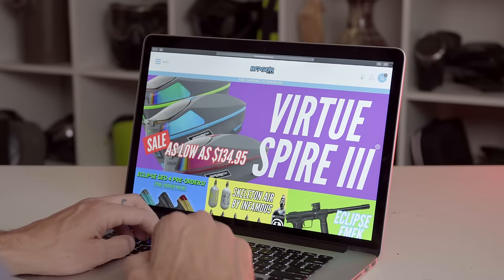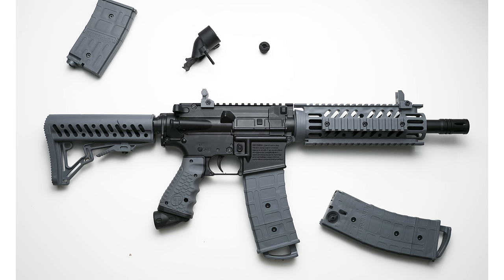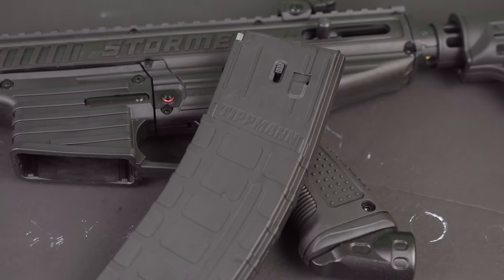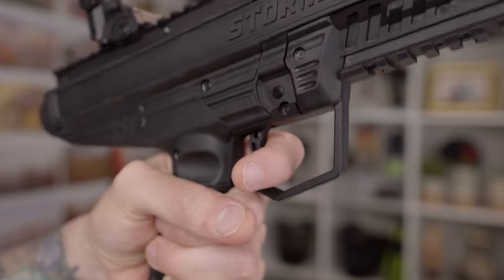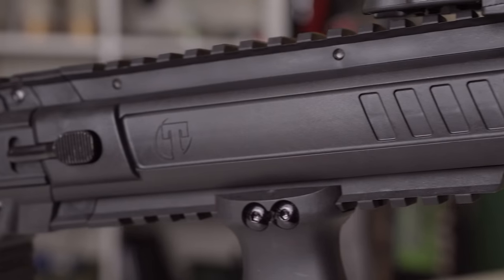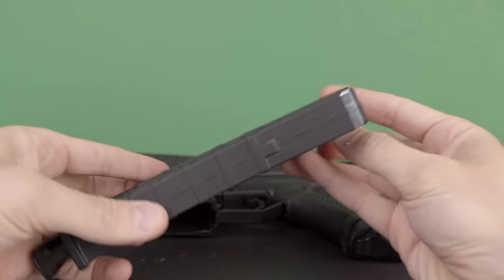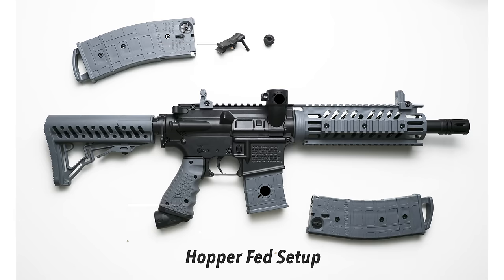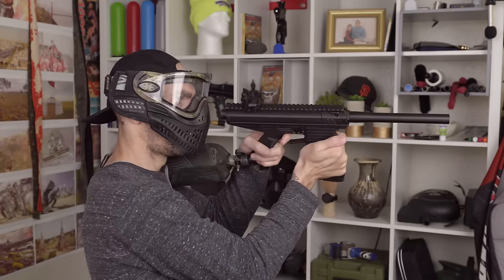Tippmann Stormer Elite Review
The Stormer Elite is Tippmann's newest mag-fed paintball gun. Tippmann also has a few other mag-fed guns the Tippmann TiPX, TCR  and TMC.

The TiPX is a very popular pistol that has been around some years, pretty much anyone that plays paintball with a pistol uses a TiPX. There are tons of mods and upgrades and they are just fun things. Extender magazines, First Strike rounds, body Kits, barrels all kinds of stuffs. The TCR is just a bigger riffle style version of the TiPX.

Then in late 2016 Tippmann released the TMC. The TMC was Tippmann's first attempt at making a mass-market mag-fed paintball gun. You can tell that the looks are based on the AR-15, and the paintball gun parts are based on Tippmann's ultra-popular Cronus line. So what Tippmann did with the TMC, was take a Cronus and make it mag-fed.

You may also already be able to tell that the Stormer Elite is also based on the Cronus.What I like about the Cronus platform and in turn the Stormer Elite is that it uses nearly the same internals at the Tippmann 98, and gun that has proven itself to be extraordinarily reliable and robust. Really though the Tippmann's are the most reliable guns on you can buy.